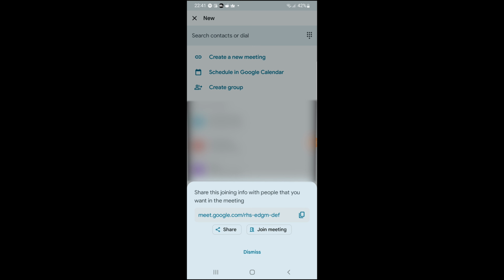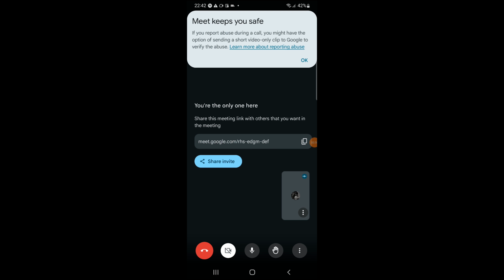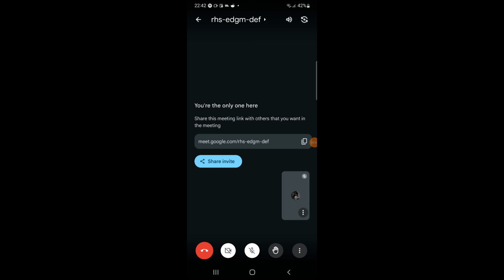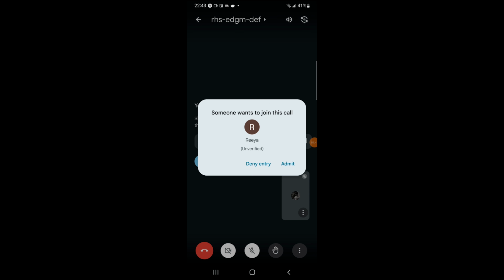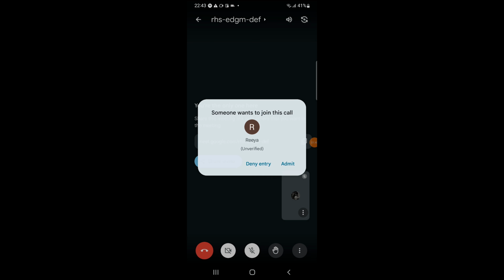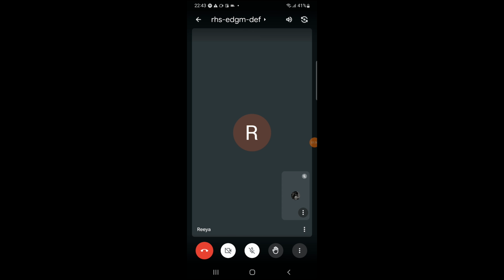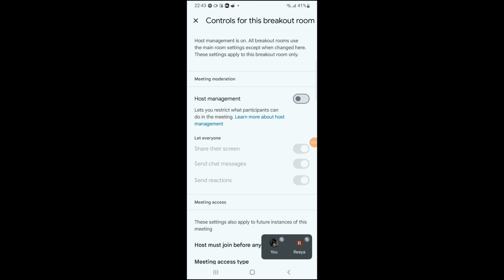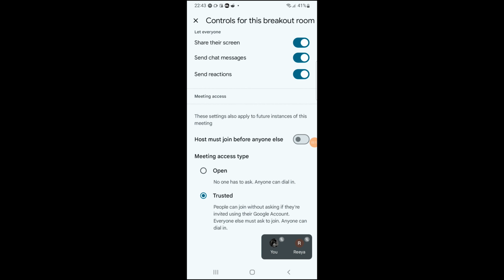How to Add A Co-host In Google Meet (2024)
Enjoy Our Short Tutorial On How to Add A Co-host In Google Meet.